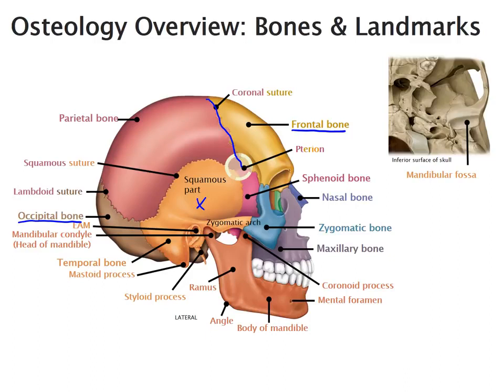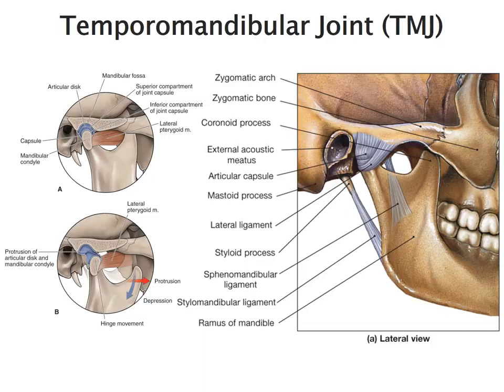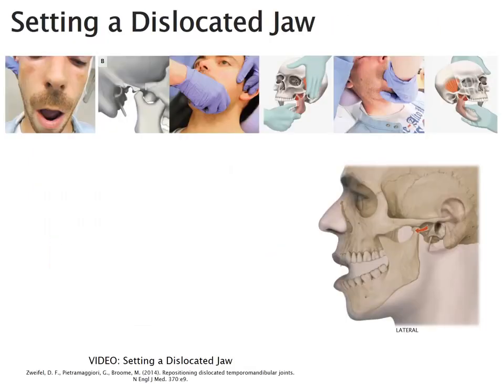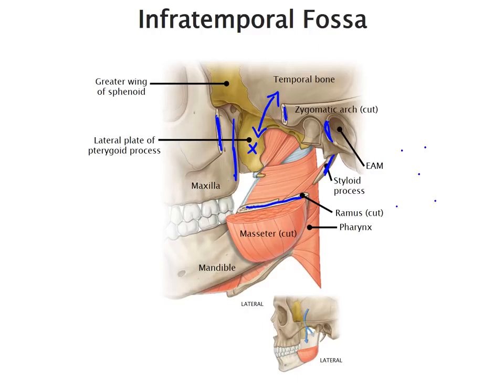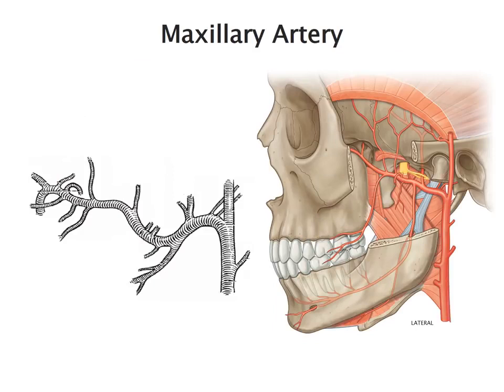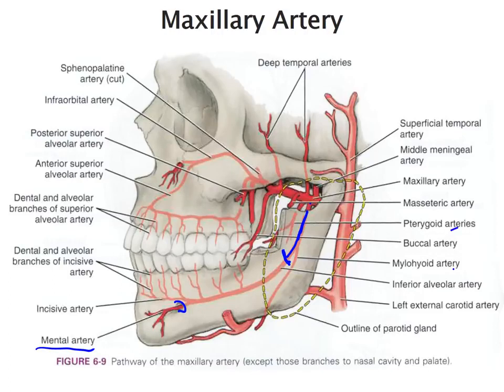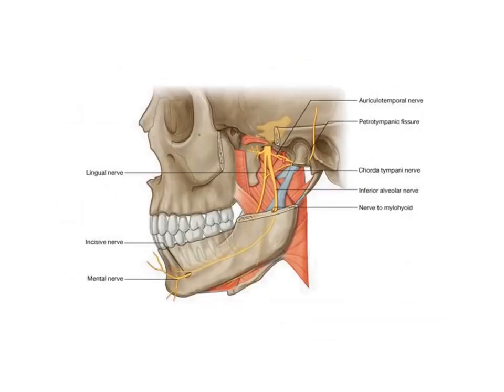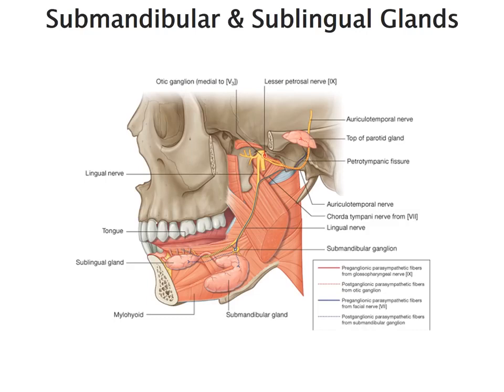ANATO Head & Neck Gross Anatomy 5: Temporal and Infratemporal Regions